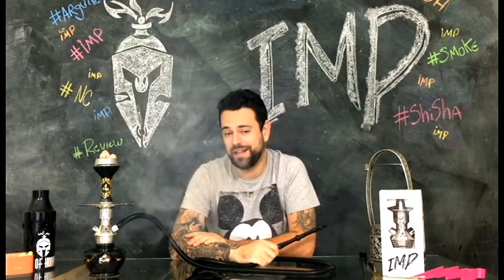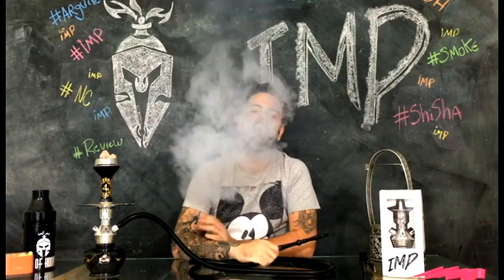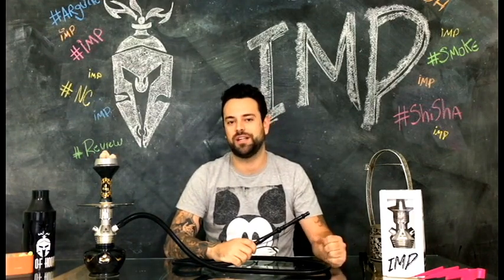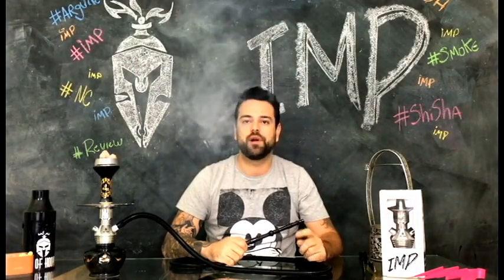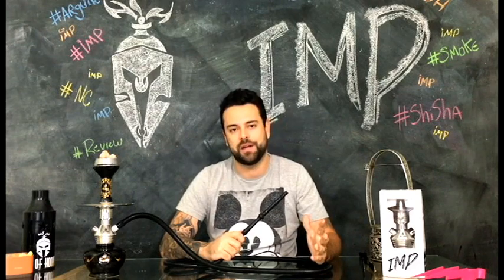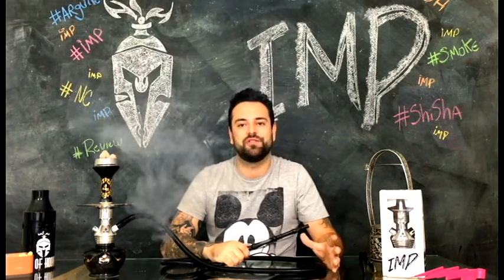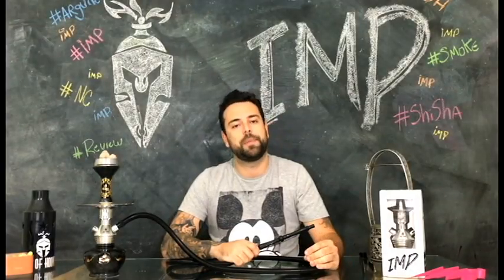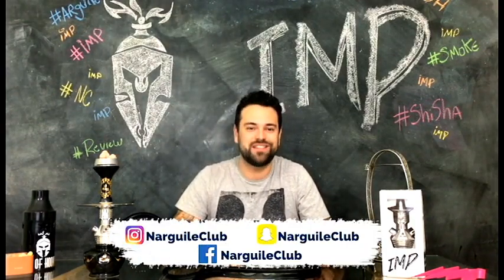Gods Of Hookah - IMP HOOKAHVIEW 03